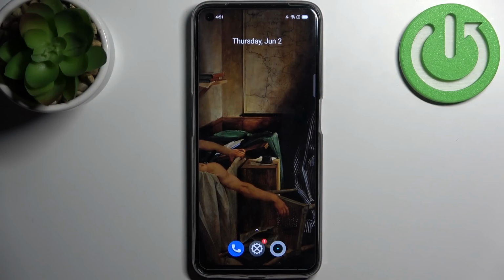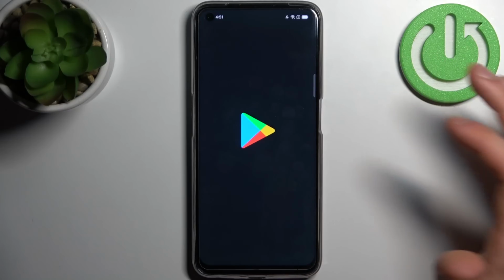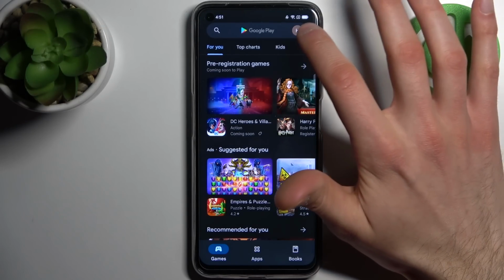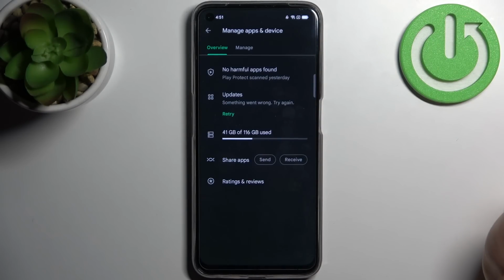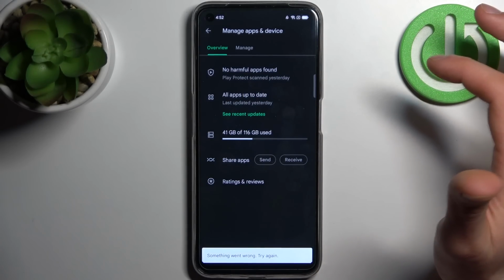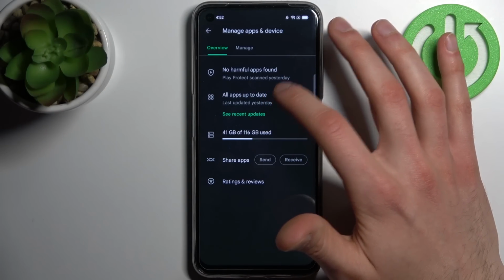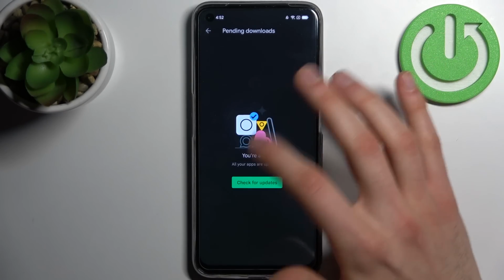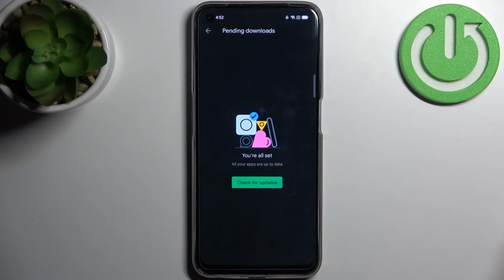REALME Narzo 50 - How To Update Apps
If you want to update apps on Realme Narzo 50, with this video you can learn how to do it. By following our Instructions video you'll see how to easly update apps on Realme Narzo 50. You can find more useful guides on our YouTube channel HardReset.Info! if you have any problem with any kind of device like Smartphone, Smartwatch, Headphones, Routers, Smart TV, etc... solution should be there!

Updating apps on Realme Narzo 50 ?
Can i update apps on Realme Narzo 50 ?
How to update apps on Realme Narzo 50 ?
Apps Updater on Realme Narzo 50 ?
Where can i update apps on Realme Narzo 50 ?